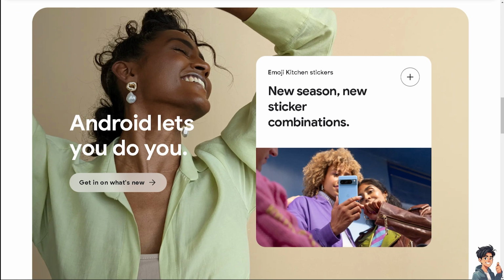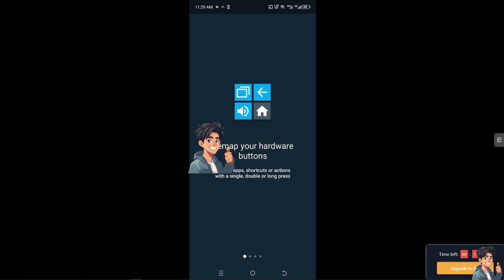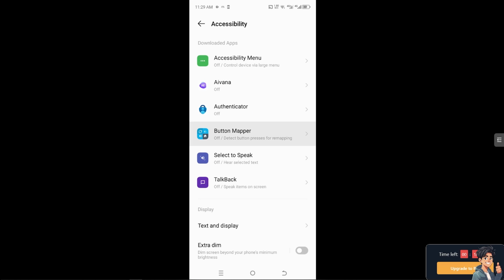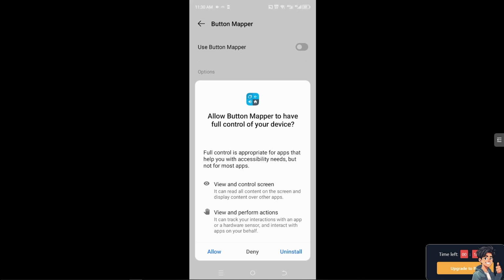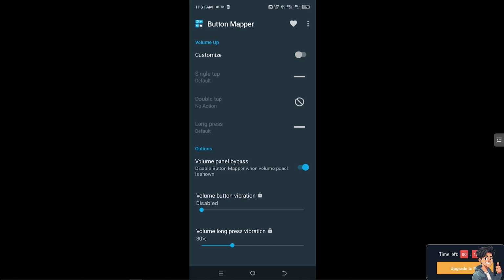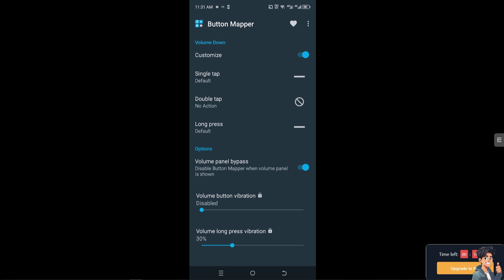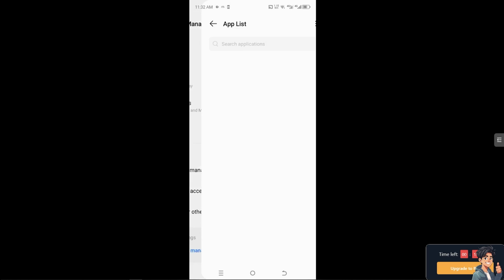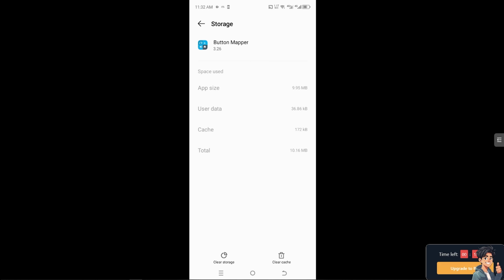How To Disable Volume Buttons on Your Android Phone (Full 2025 Guide)